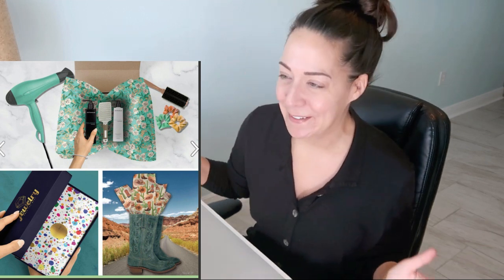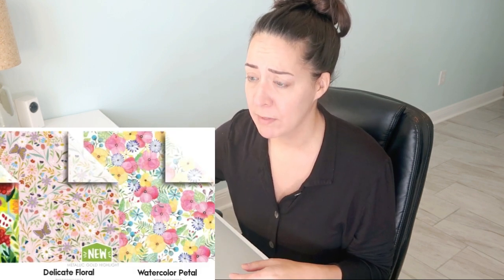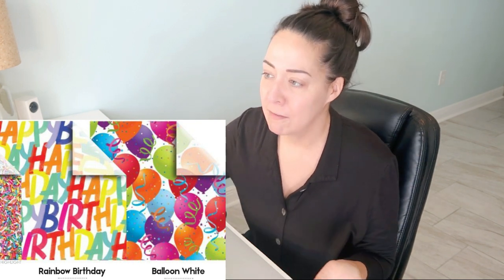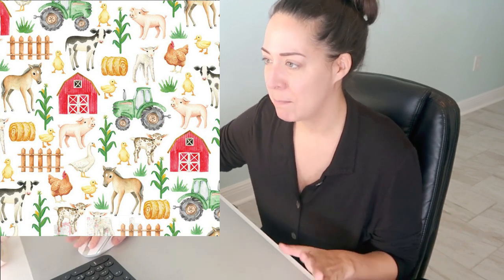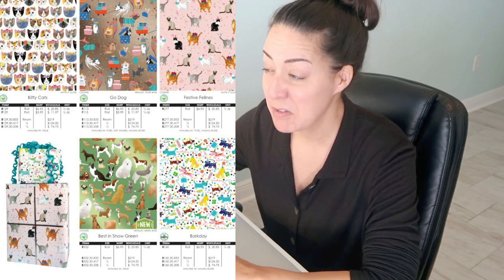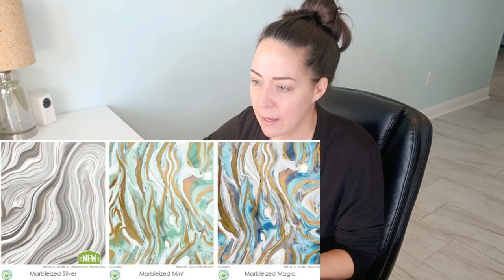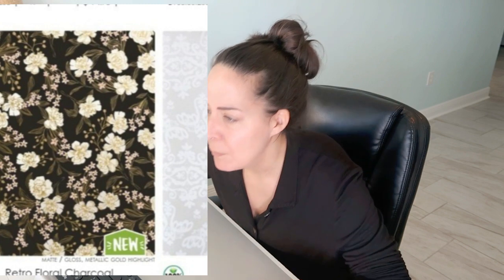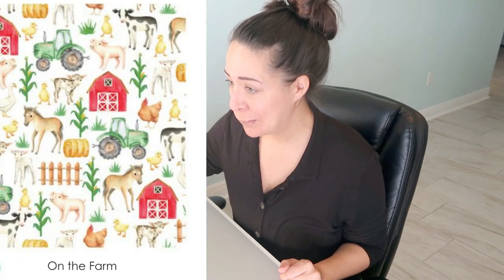Jillson Roberts 2022 Catalog REACTION VIDEO (new tissue paper prints!)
💙 Shipping Playlist on YouTube (click the top video and it will play my shipping videos back to back, with only one ad at the start of each video)